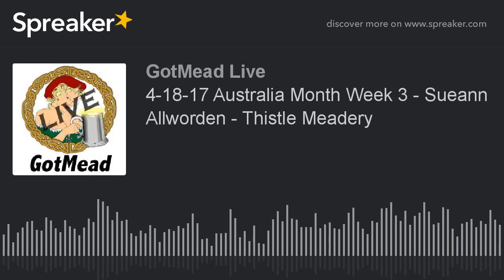4-18-17 Australia Month Week 3 - Sueann Allworden - Thistle Meadery (part 5 of 10)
This week we're visiting with Sueann Allworden, owner of Thistle Meadery in Bibaringa, South Australia. Sueann is another home meadmaker who ended up opening her meadery because the meads she was making (all over their living room) were so good, she had to go commercial.